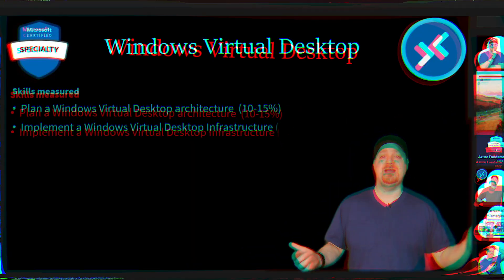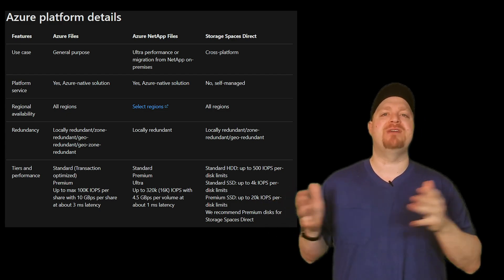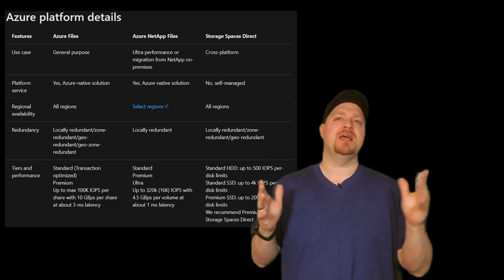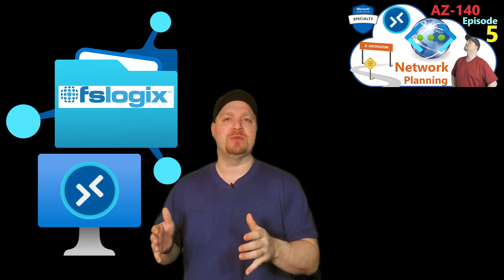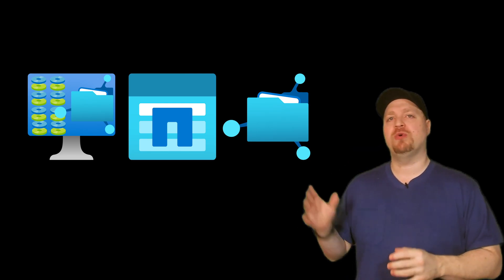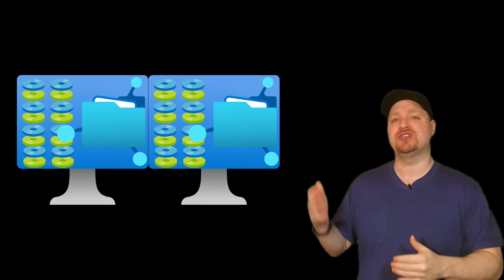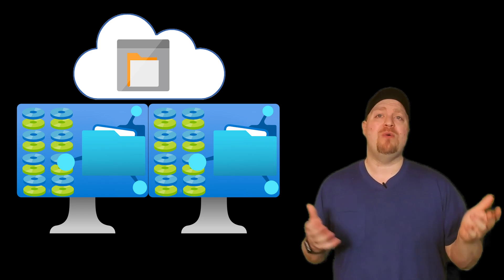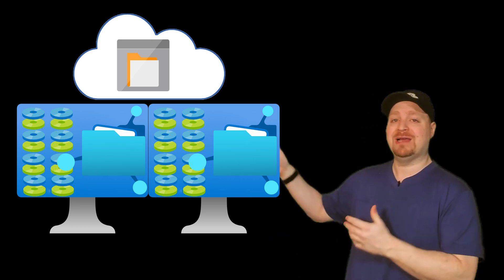AZ-140 ep07 | Plan FSLogix Storage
AZ-140 ep07AZ-140 ep07 I will help you to Plan your FSLogix Storage.  There are a few supported storage options you'll need to know for the AZ-140 as well as why you would use one over the others.  We will even have a quiz.  You don't want to miss ep07 lets get into it!

0:00 AZ-140 ep07 | Plan FSLogix Storage
0:50 FSLogix Capacity
3:30 FSLogix Management
4:25 FSLogix Performance
5:30 FSLogix Storage QUIZ
7:20 Support Storage Options
8:30 Storage Spaces Direct
9:18 Azure NetApp Files
12:45 Azure Files
13:55 See ya in the Next Episode!